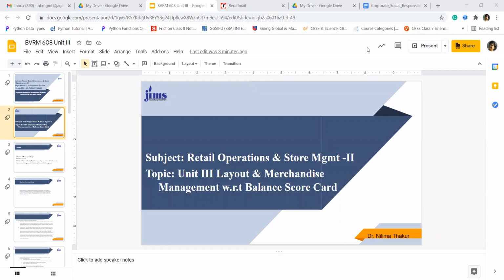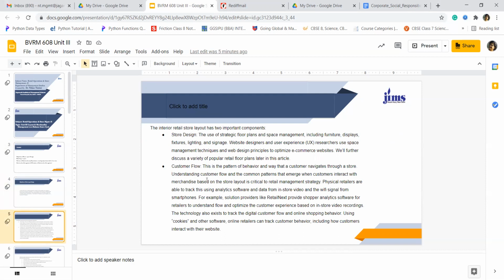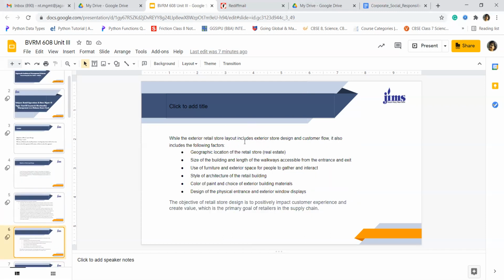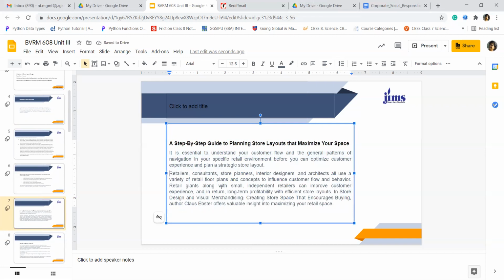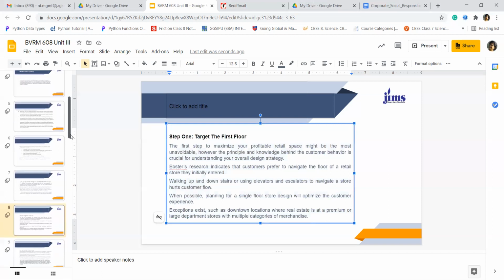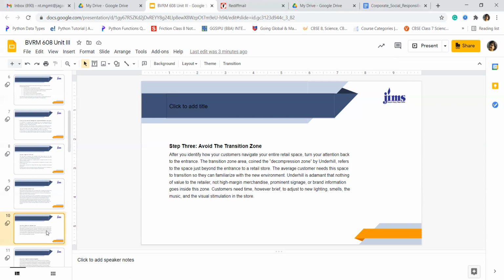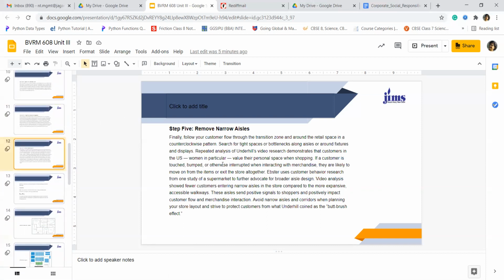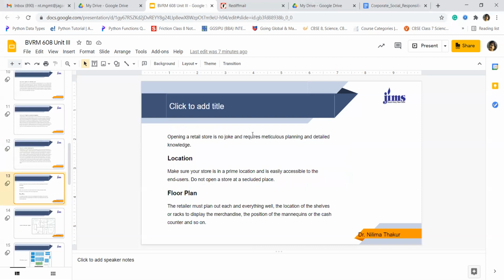BVRM 608 Unit III Store design & Layout